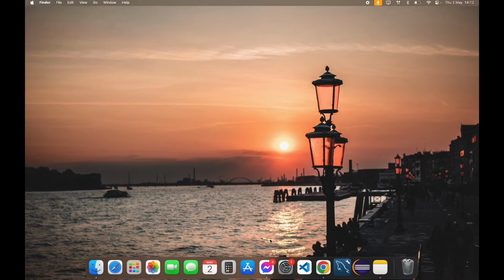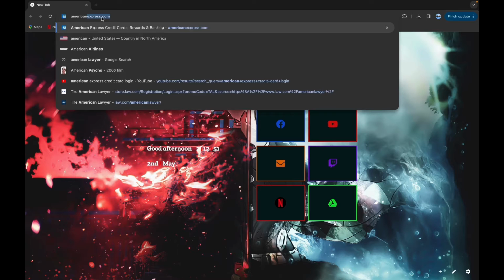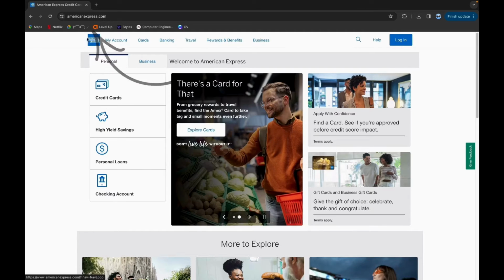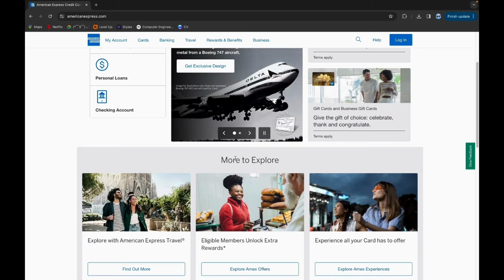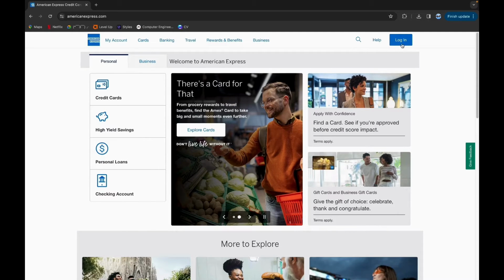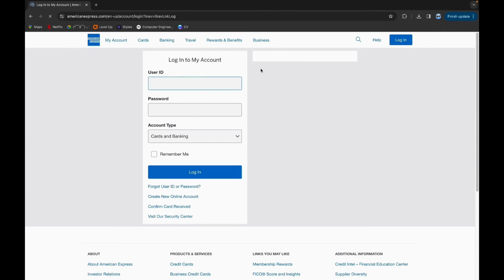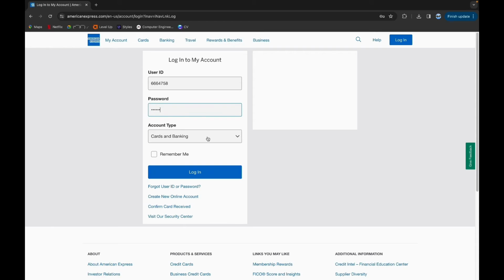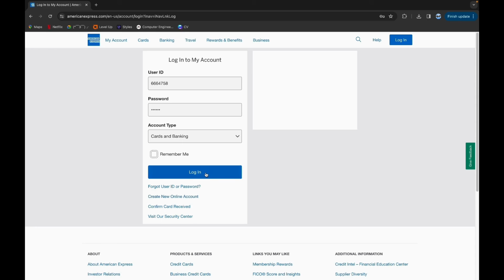How to Login American Express Credit Card Account Online 2024?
Are you looking to manage your American Express credit card account conveniently from your computer or mobile device? Look no further! In this comprehensive tutorial, we walk you through the simple steps to log in to your American Express credit card account online. From accessing your account dashboard to reviewing transactions and making payments, we cover it all.
Stay on top of your finances effortlessly with our easy-to-follow guide. Watch now and take control of your American Express credit card account today!